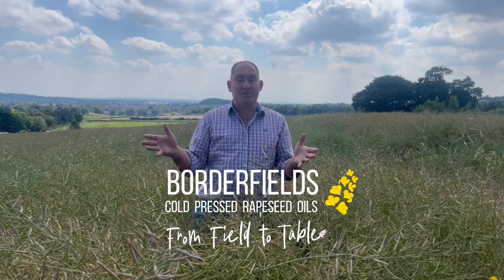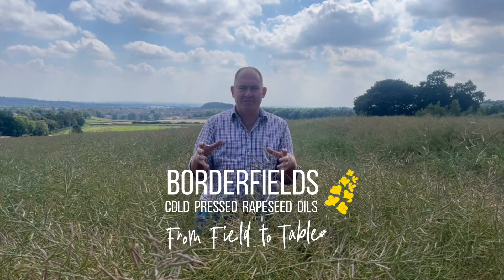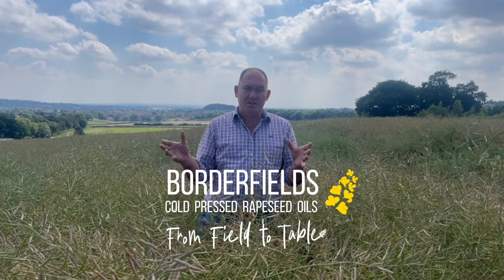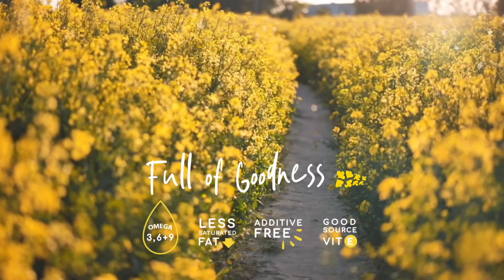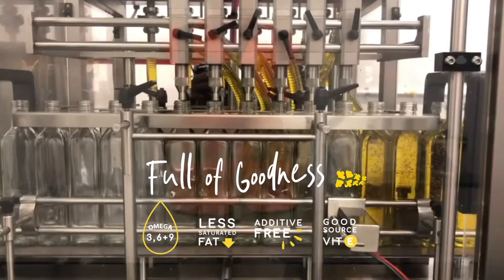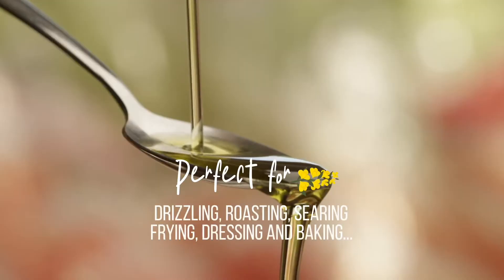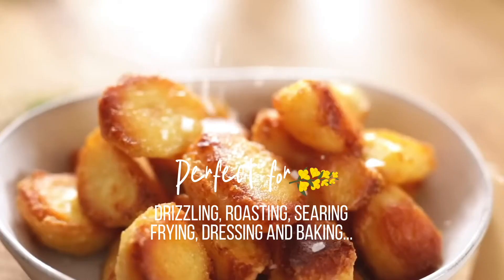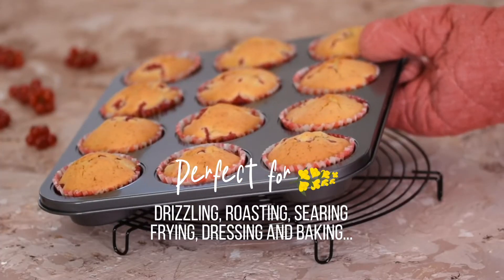Borderfields Cold Pressed Rapeseed Oils - From Field to Table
Rapeseed oil is from the third most important crop grown here in the United Kingdom after wheat and barley. It is the only commonly used culinary oil that can be widely found and is both grown and bottled here. Other vegetable oils, such as olive or sunflower, are primarily imported from mainland Europe or further afield.

In 2005, our founding farmers hailing from Northumberland and The Scottish Borders expertly produced and bottled our inaugural batch of rapeseed oil in Belford, Northumberland. Having cultivated rapeseed for many years, they meticulously chose the ideal seed variety to produce the delectable flavour and stunning golden hue of our cold pressed rapeseed oil. Such was the passion for our exceptional product that we teamed up with our Nottinghamshire friends to press additional seeds and ensure that our customers continued to be satisfied.

And so our journey continued to what you see today (with a lot of good stuff in-between, check our favourite bits below). We now have a range of terrific flavours using only natural plant oils to infuse our cold pressed rapeseed oil and our fantastic Borderfields Gold Infusions range that comes in Smoked Chipotle, Fragrant Garlic, Sicilian Lemon, Sweet Basil and Aromatic Thyme, delivering a range of taste sensations to compliment all culinary geniuses; adding a chilli kick to your stir-fry, aromatic basil to your bolognaise or crisping your roasties with hint of garlic.